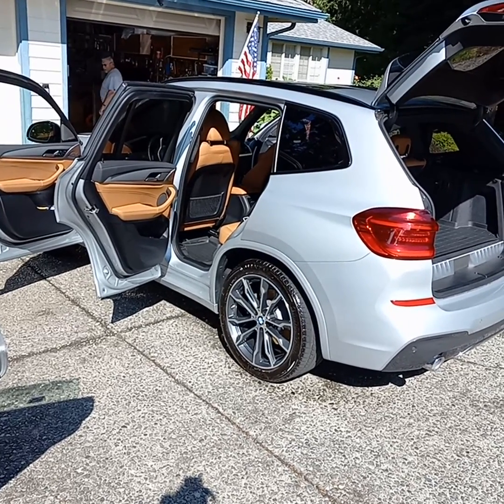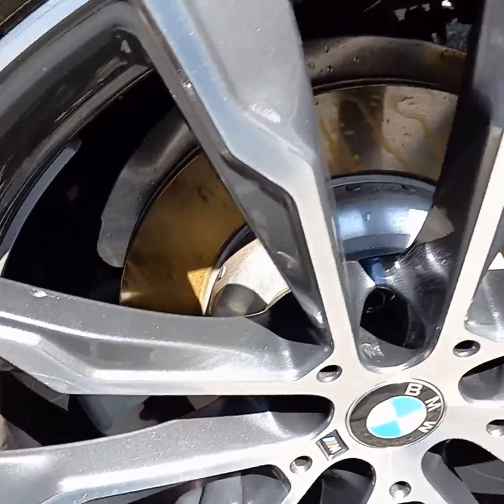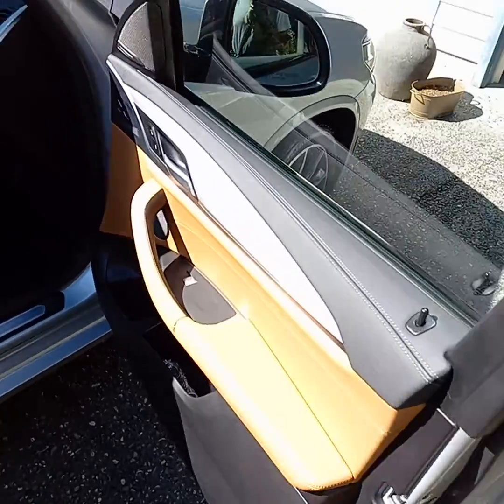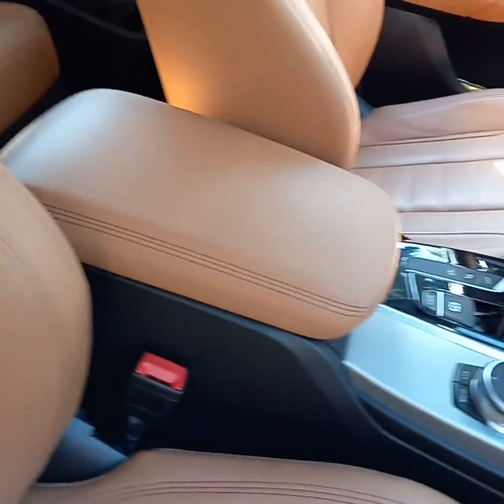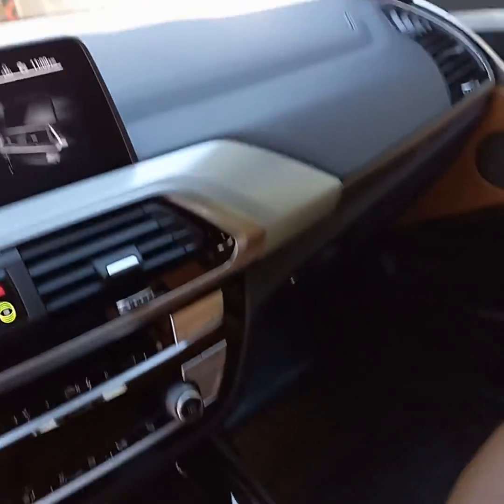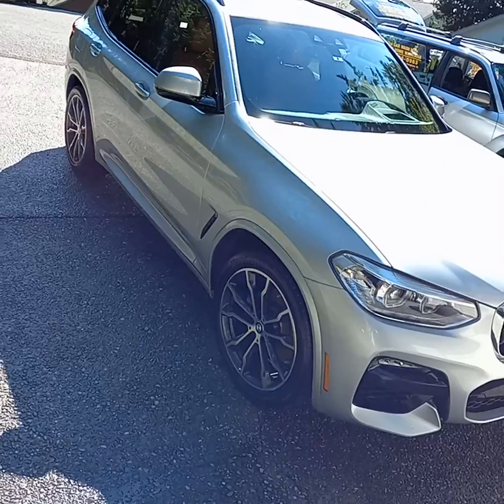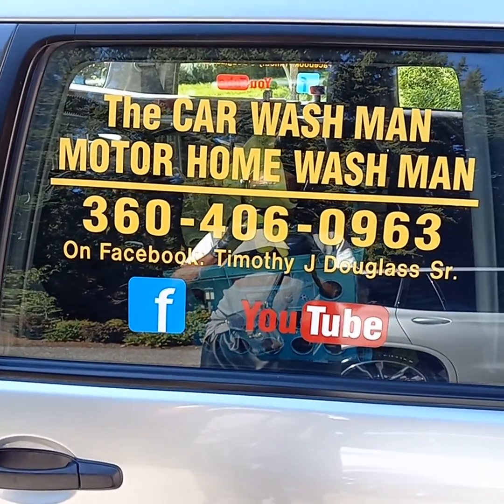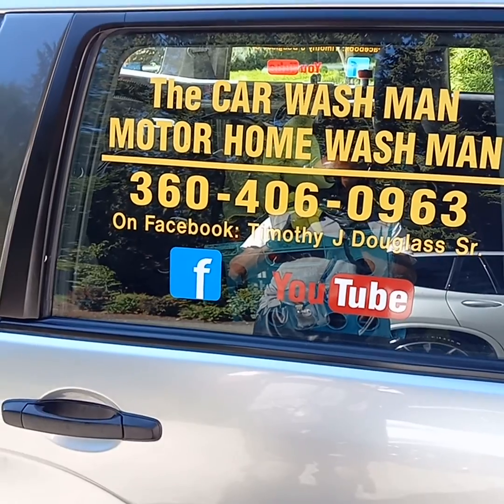Port Angeles-Sequim WA Mobile Detailing Service - The CAR / MOTOR HOME WASH MAN